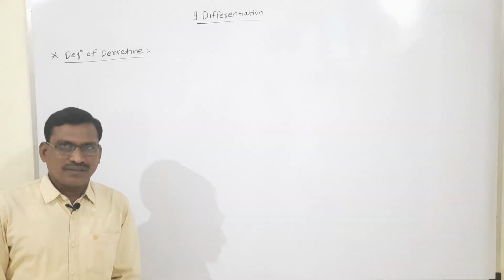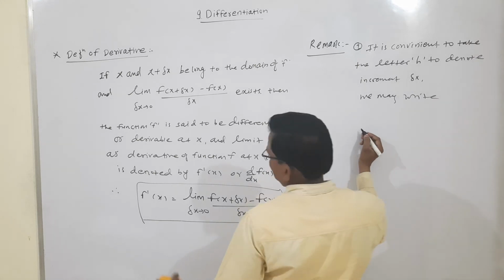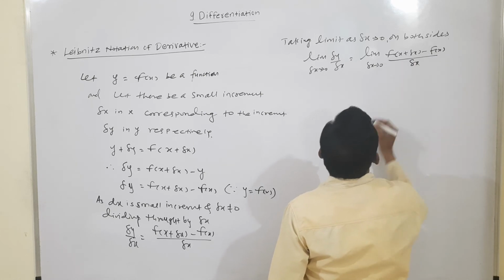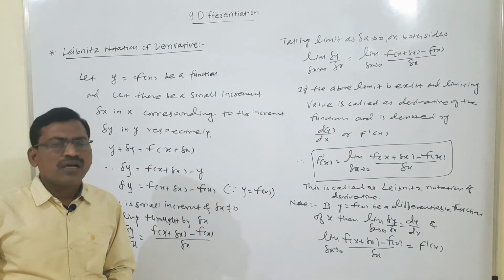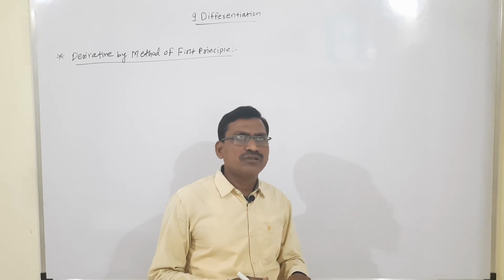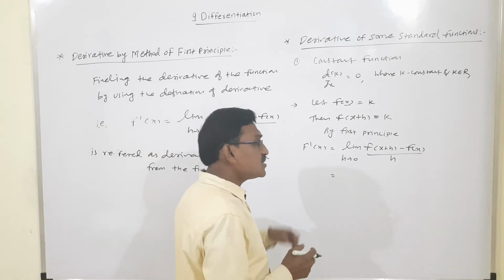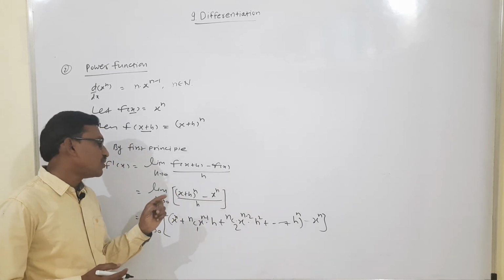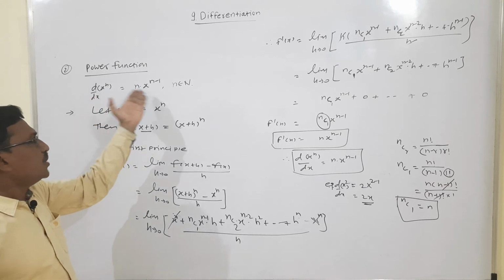XI - Mathematics - Differentiation 01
XI - Mathematics - Bange sir - Differentiation 01